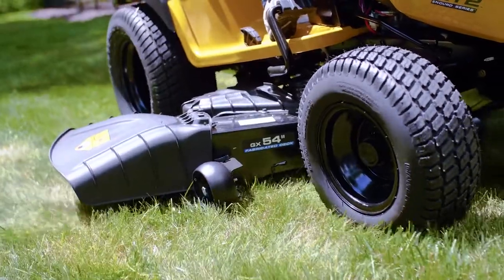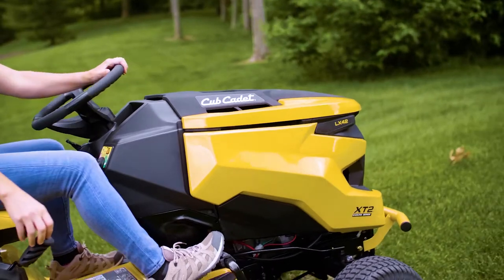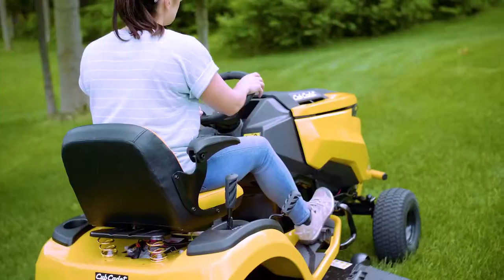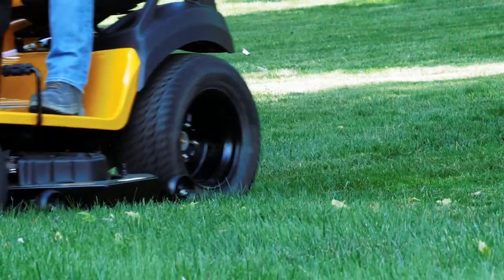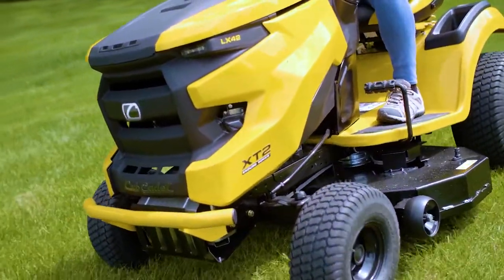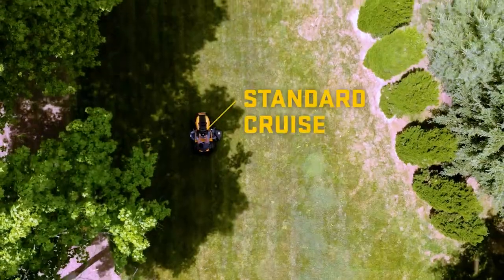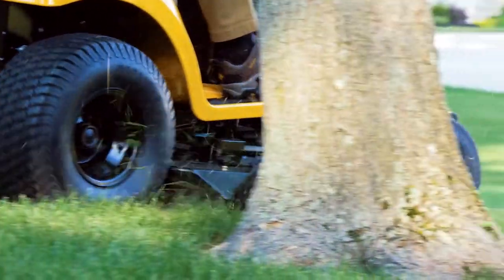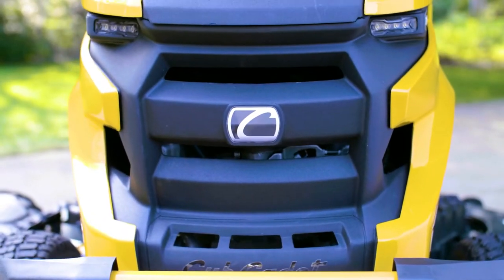XT2 Enduro Series Product Video | Cub Cadet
Take an in-depth look at the automotive inspired and latest generation XT2 Enduro Series. Dealer Exclusive.